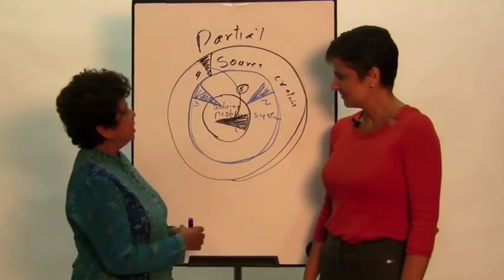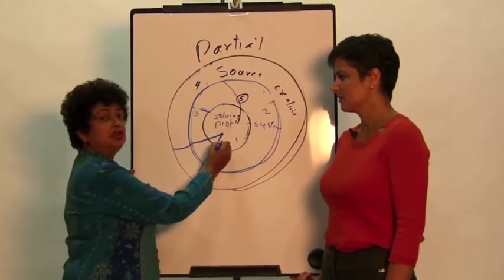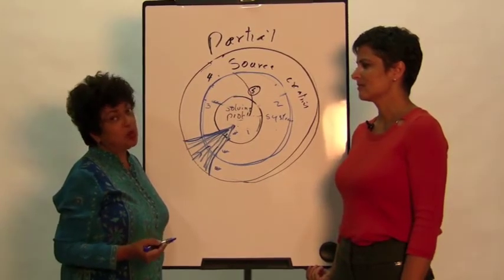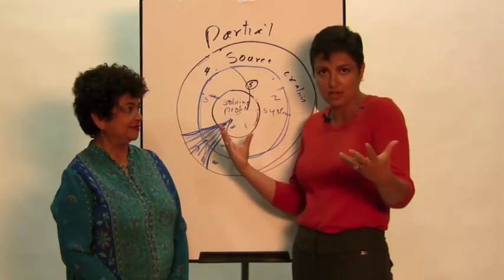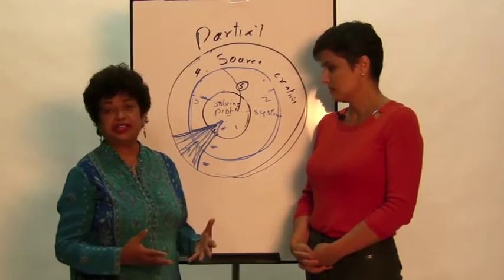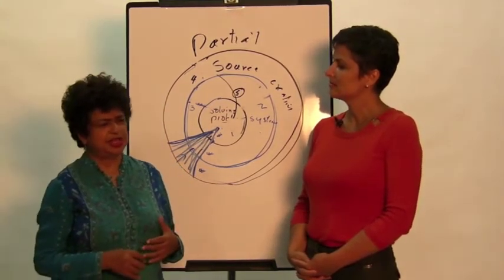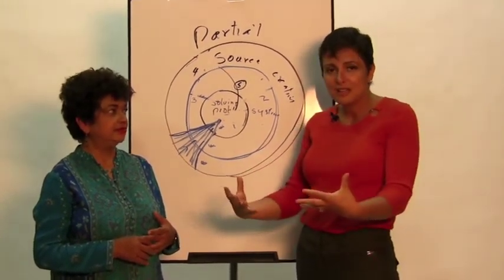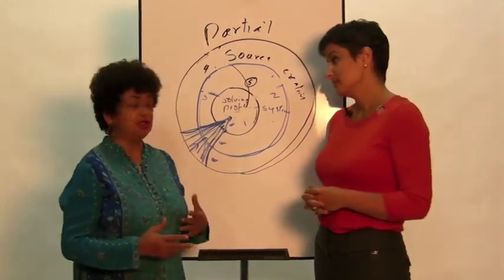UNITED GLOBAL SHIFT: DESIGNING A CONSCIOUS FULL SPECTRUM RESPONSES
Designing a conscious full spectrum response with Dr. Monica Sharma and Josselyne Herman-Saccio